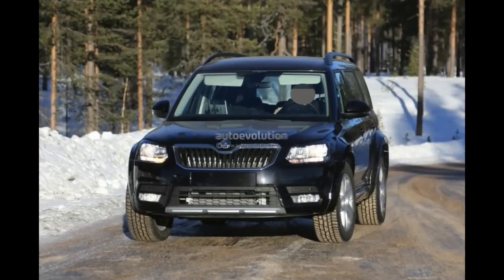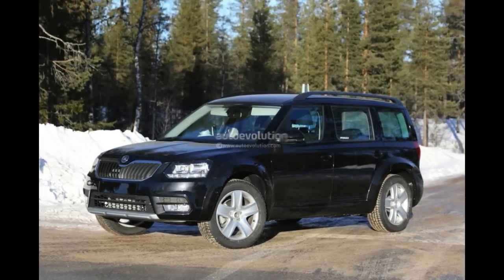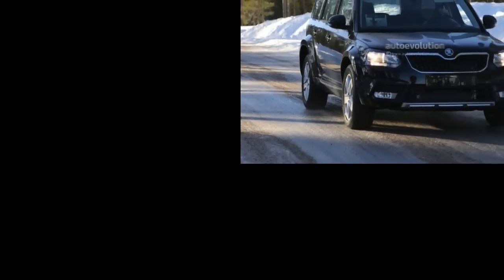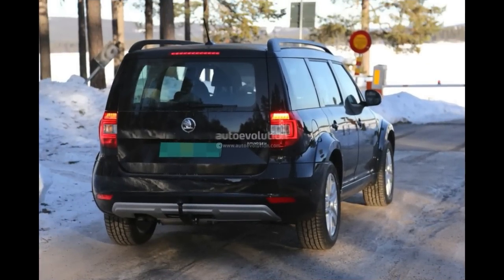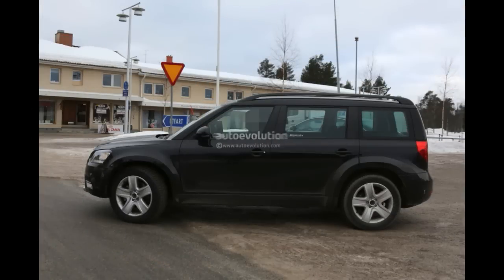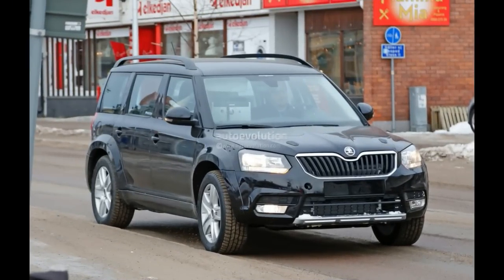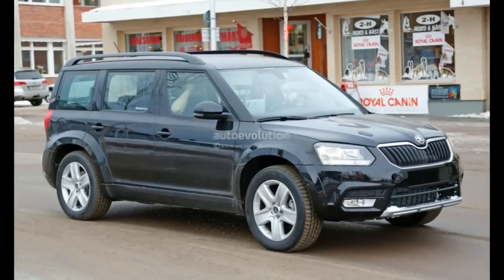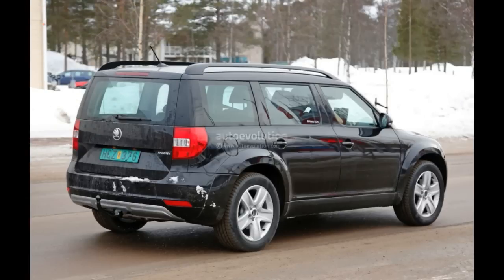New Skoda Yeti, this Czech's SUV spied testing on the open road